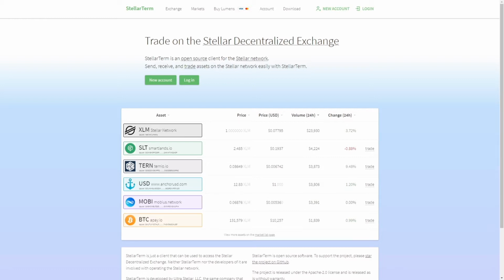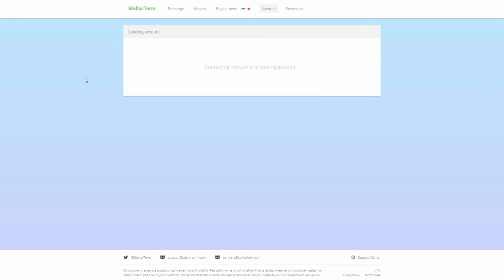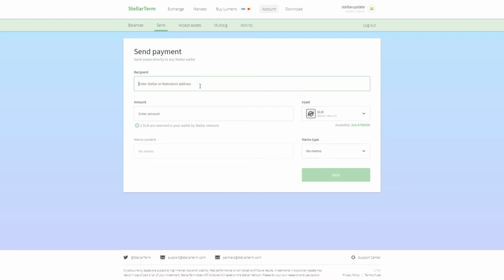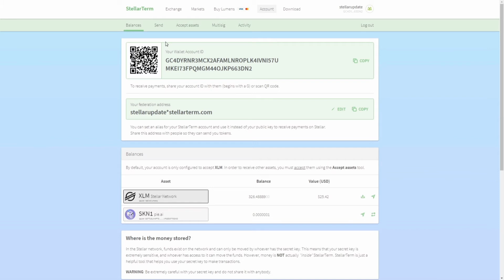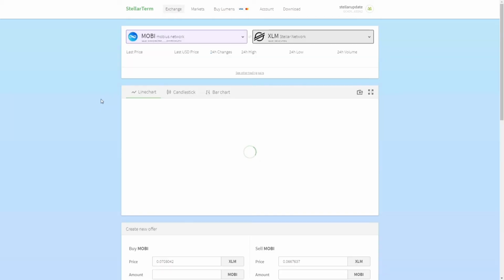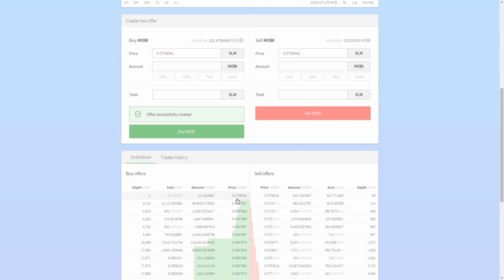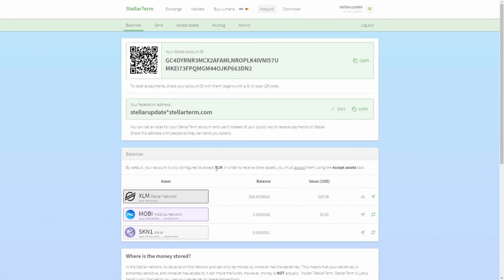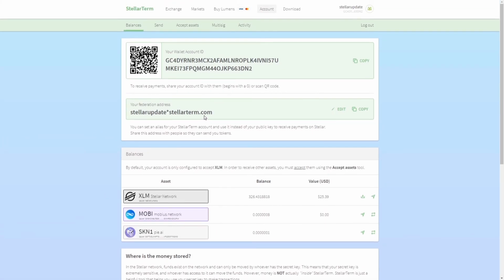Stellar Term Tuturial - How to use Stellar Term decentralized exchange?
In this video, I explain how to use Stellar Term, a Stellar decentralized exchange. I detail how to sign up, log in, trade various Stellar tokens (assets), establish trustlines and so on.